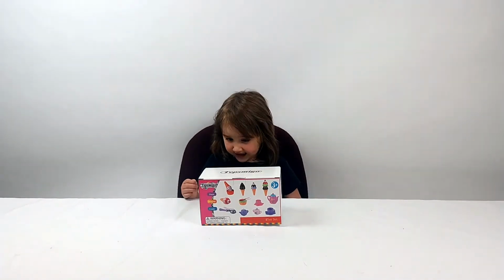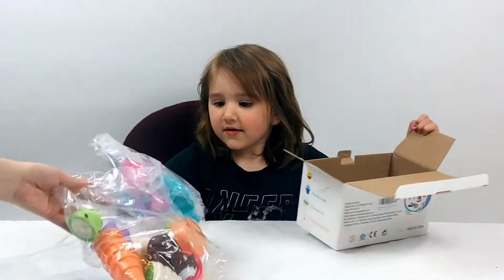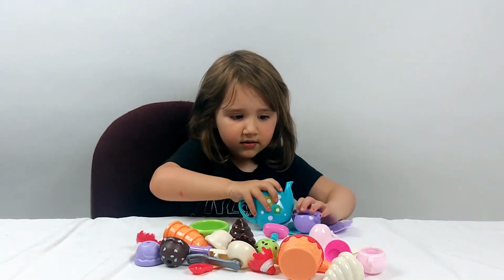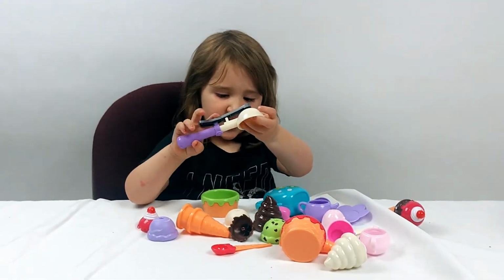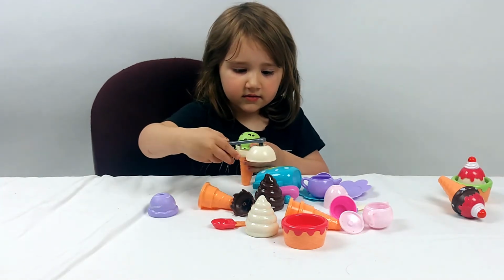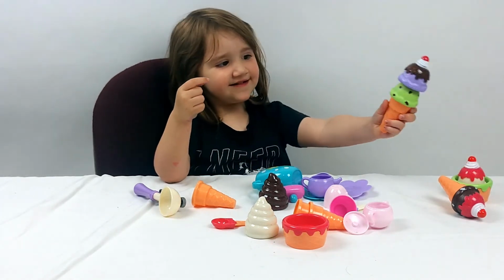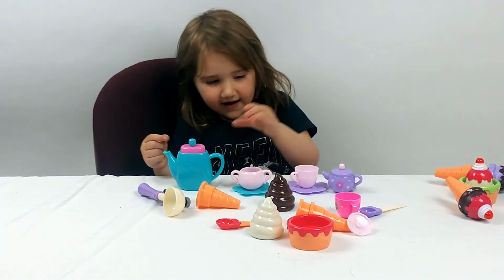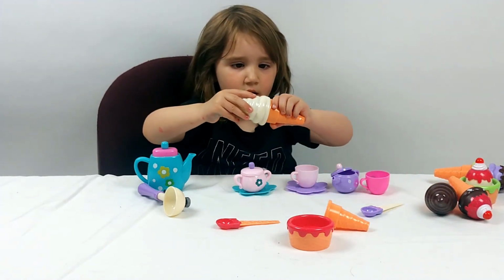Unboxing Tempsmigo's Newest Ice Cream Set!!!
Hello Friends! In this video we check out the new ice cream play set made by Tepsmigo! This 27 pcs set comes with an ice cream scooper, cones, bowls, and even a little tea set! It's really adorable and is the perfect size for little hands. If you would like to check the set out yourself, you can find it at: